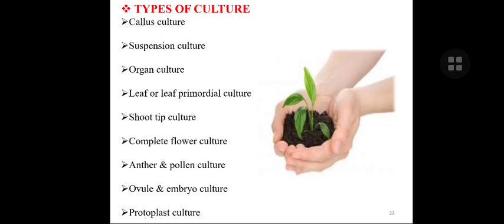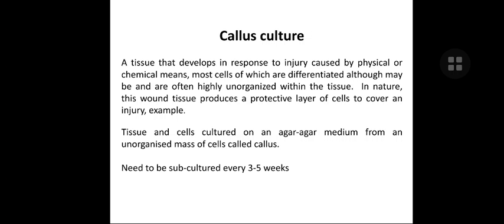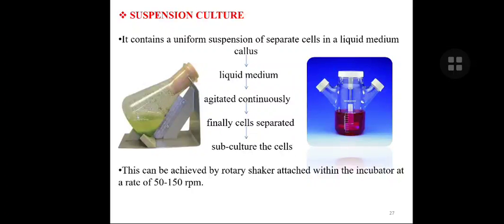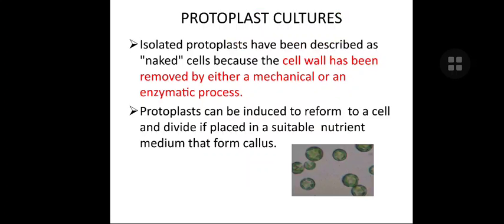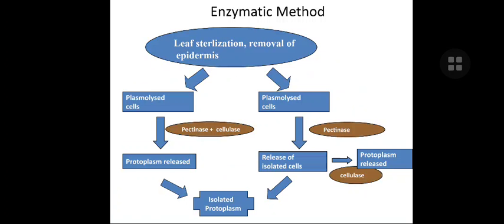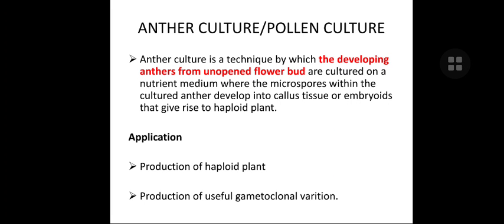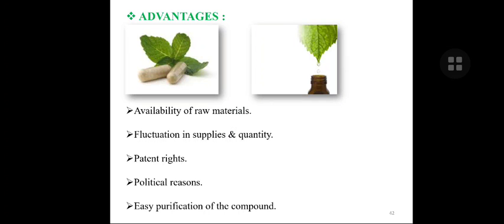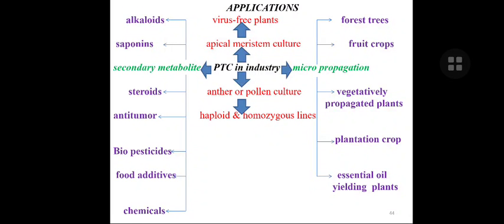plant tissue culture 2